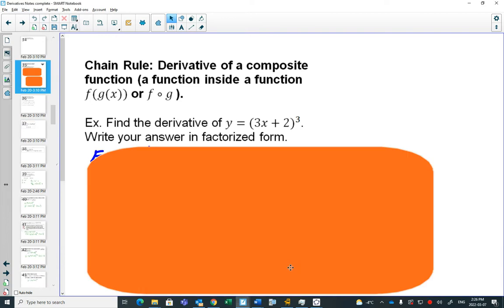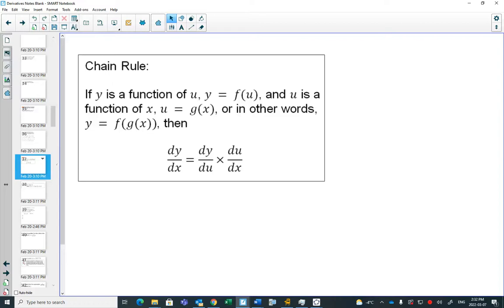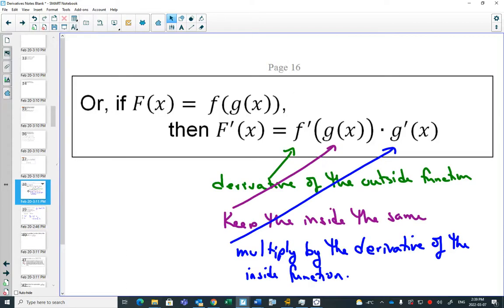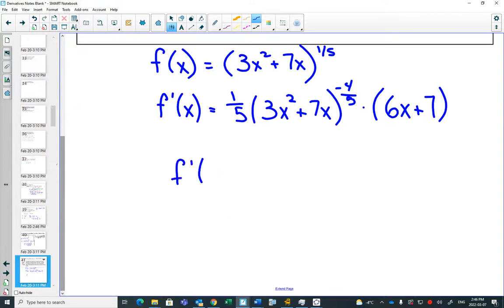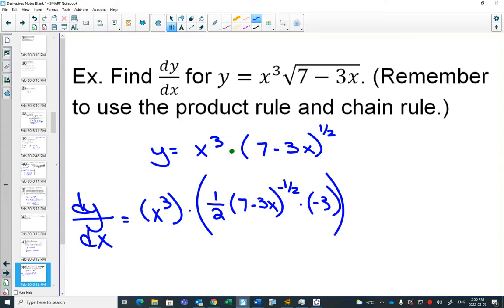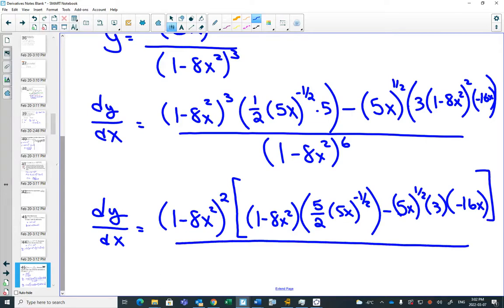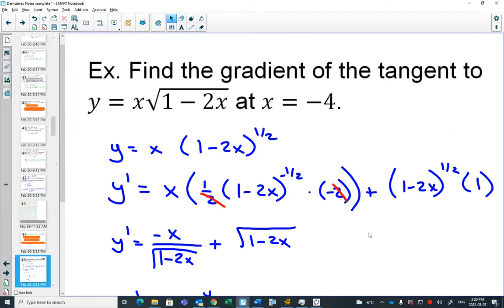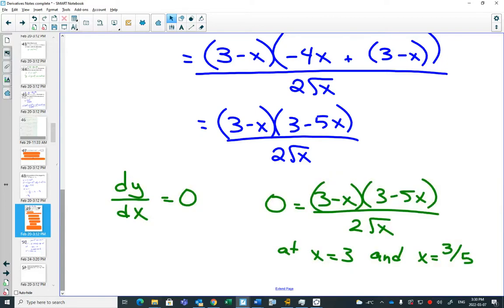MA45S Chain Rule